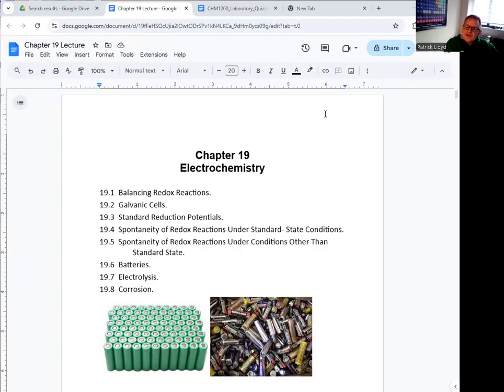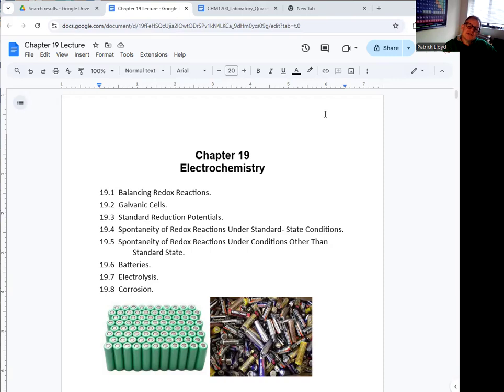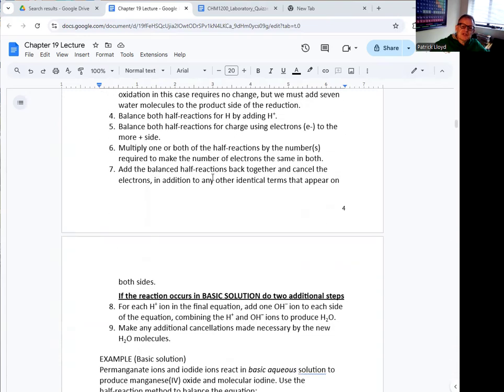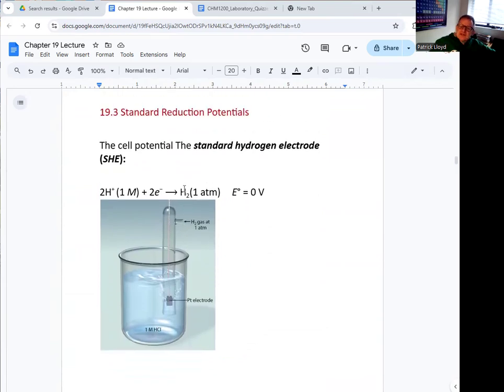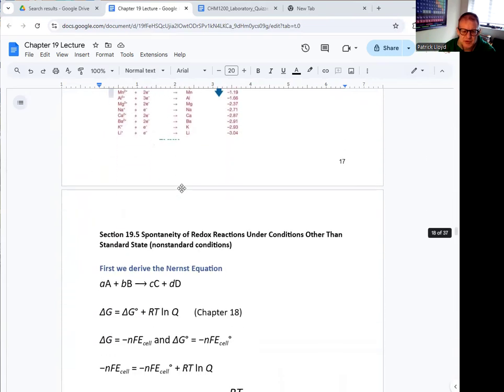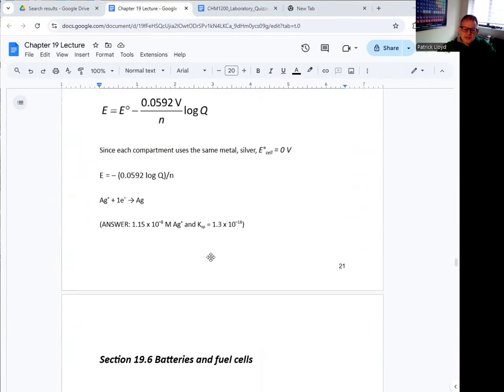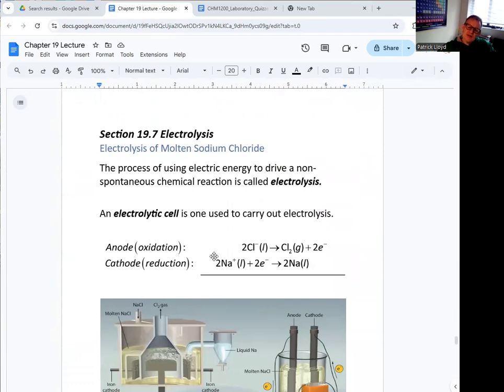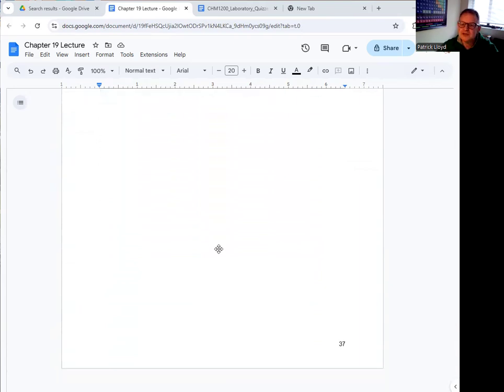Introduction to Chapter 19: Electrochemistry